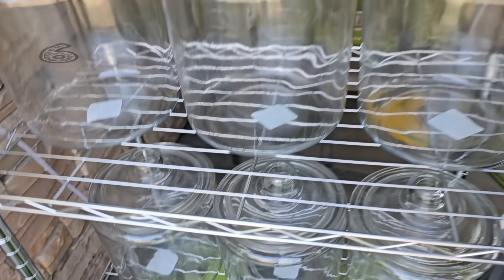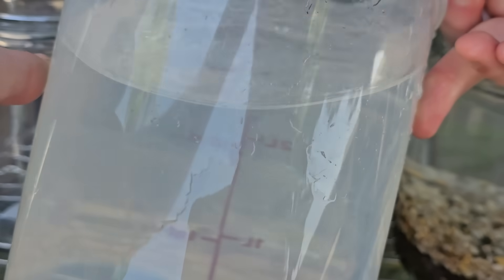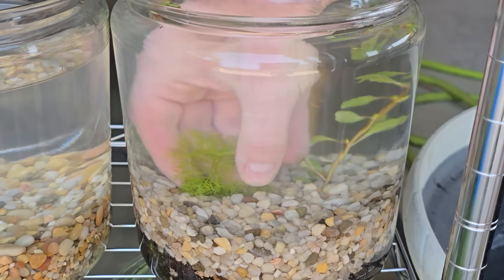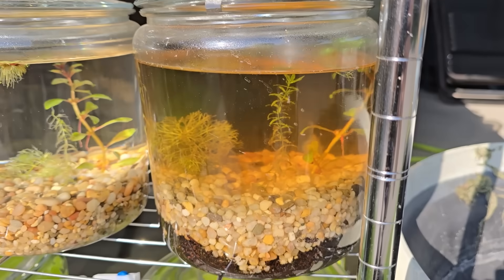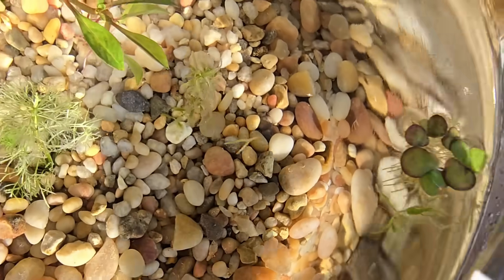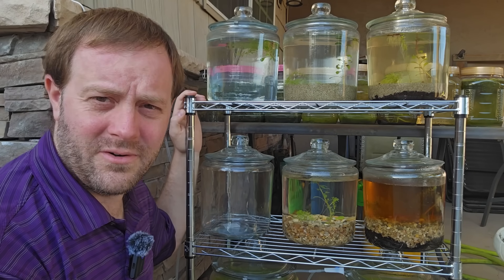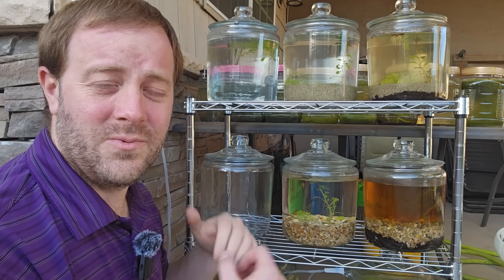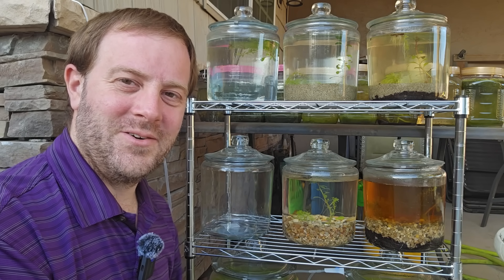SAND or GRAVEL? Testing Freshwater Aquarium Substrates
Curious whether sand or gravel is better for your freshwater aquarium? In this video, we test five popular aquarium substrate combinations over two weeks to compare their effects on water quality, clarity, and overall performance. We walk through the full setup, track changes in nitrite, nitrate, and pH, and offer observations about beginner aqua-plant growth and more.

We used different mixes of sand and gravel, we also included aquatic plants like Ludwigia, Duckweed, and Pearl Weed to observe how they interact with each substrate.To keep things realistic, we added Ramshorn Snails and Bladder Snails as the tank inhabitants. The experiment is ongoing, as aquarium science continues to evolve.

Whether you're starting a new tank or upgrading your substrate, this aquarium substrate test will help you decide what's best for your fish and plants.

00:00 Introduction
00:37 Substrate Setup
02:36 Plant Choices
04:14 Animal Choices
04:38 Experiment Overview at the Start
05:07 Results After One Week
07:03 Water Testing After One Week
08:34 Results After Two Weeks and Final Thoughts